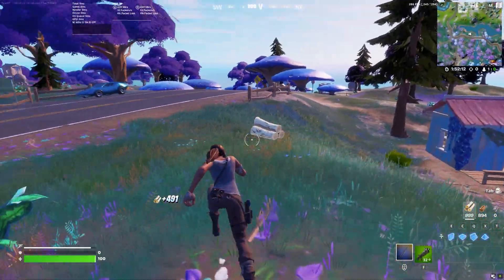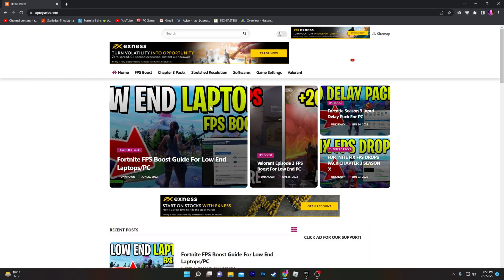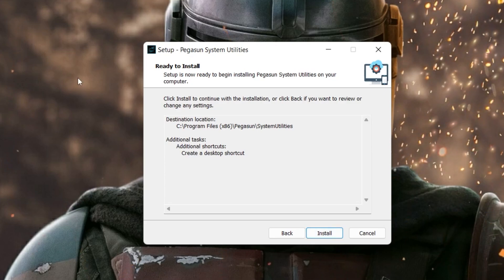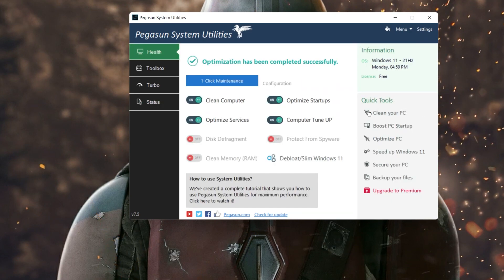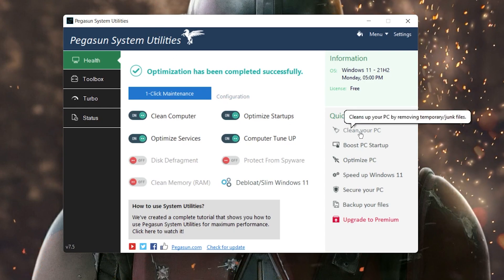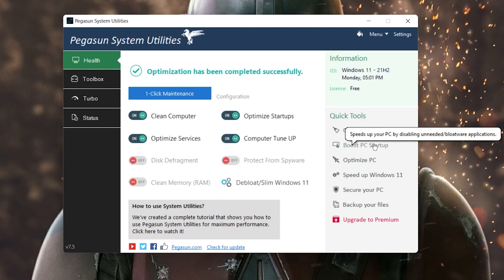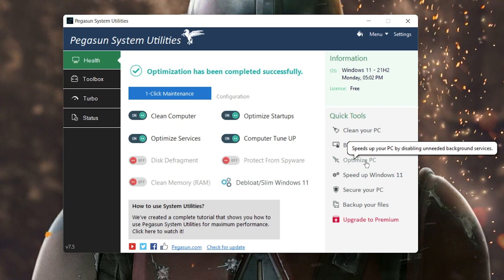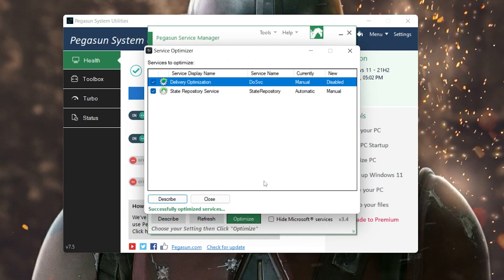How To Boost FPS Fortnite Season 3 on Laptop 🔧 (INCREASE FPS & FIX STUTTERS)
Today in this quick tutorial, you will learn How to Boost FPS In Fortnite on Laptop/PC. Fix FPS Drops and Stutters in Fortnite Chapter 3 Season 3 with any low end Laptops/PC. How to Get MAX FPS & Performance on Laptop in games. Best laptop settings for gaming for ultimate performance and less input delay in Fortnite.

🕑 Chapters of this video:
0:00 -  How to Boost FPS In Fortnite on Laptops
0:26 - Download FPS Boost Pack For Laptops
1:38 - System Utility Optimization
5:23 - Thanks For Watching This Video!